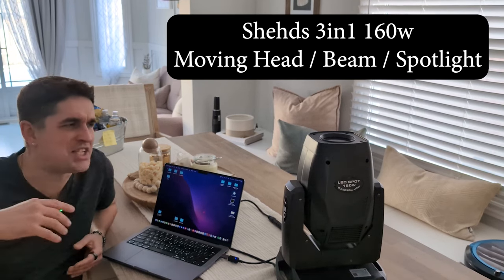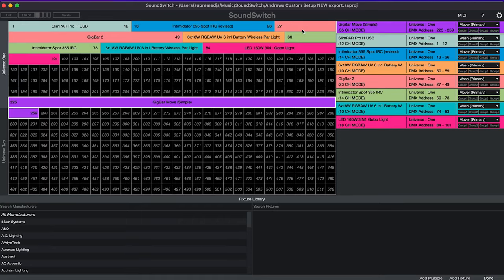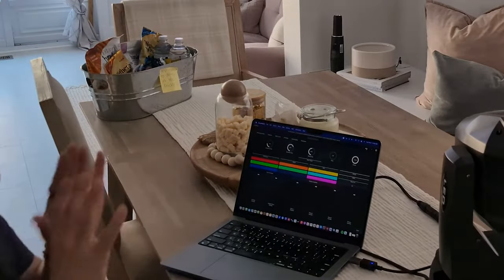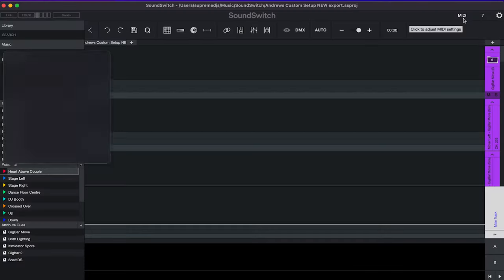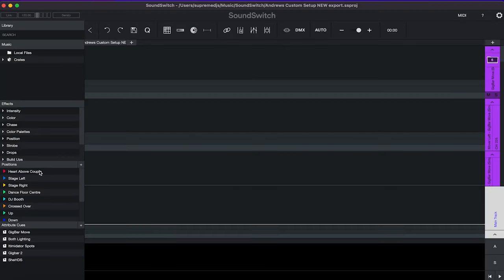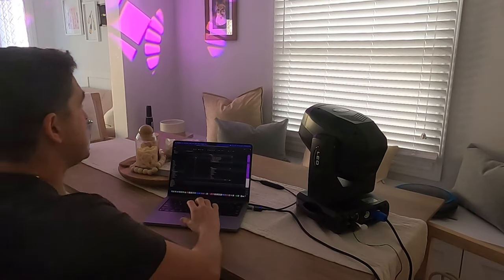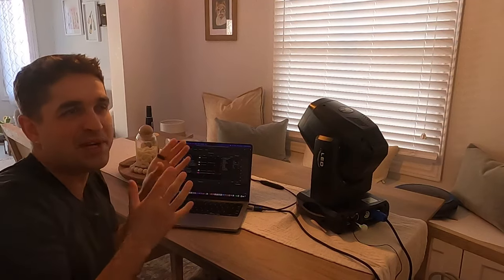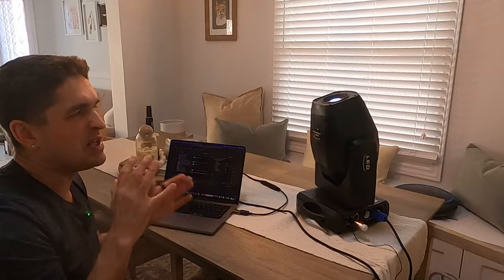Unboxing the Mind-Blowing Shehds Lighting 3 In 1 Moving Head